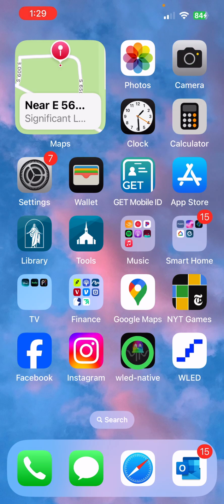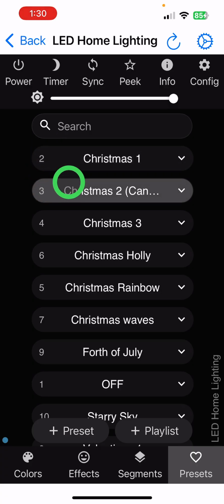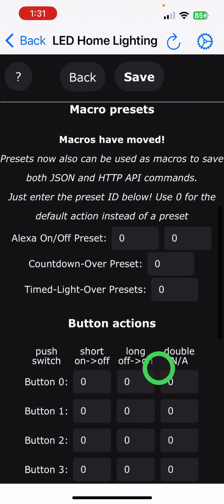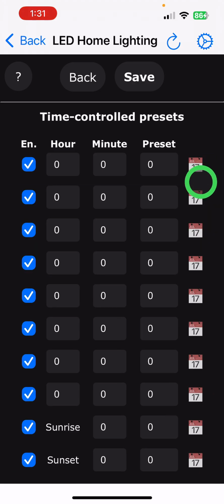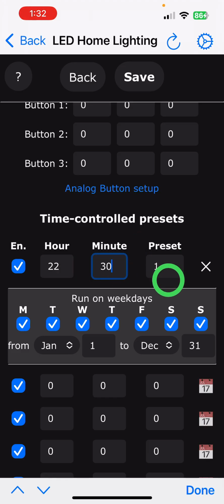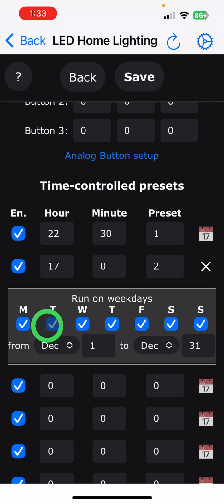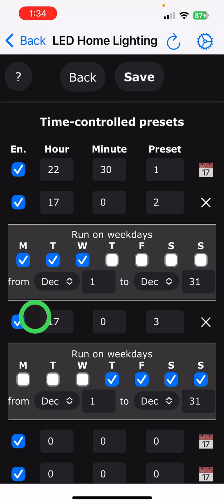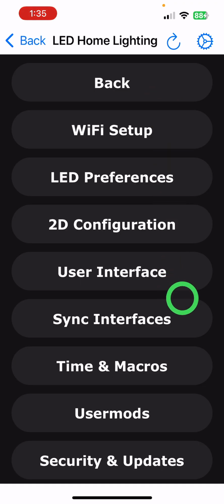WLED Timers and Schedule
This is an LED Home Lighting tutorial to set up timers and schedules on WLED. These are step by step instructions so you can take full use of the power of WLED.